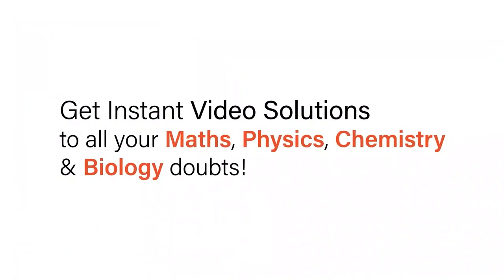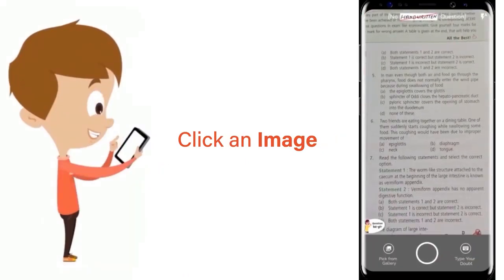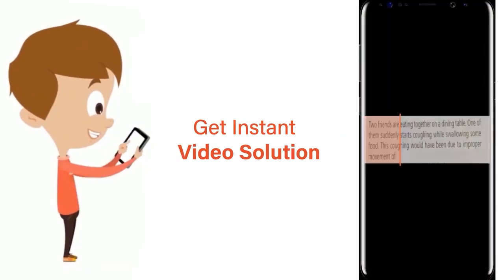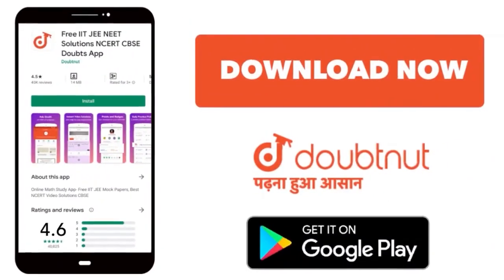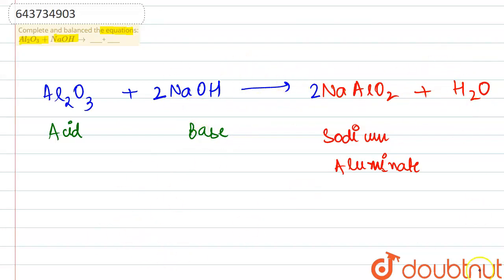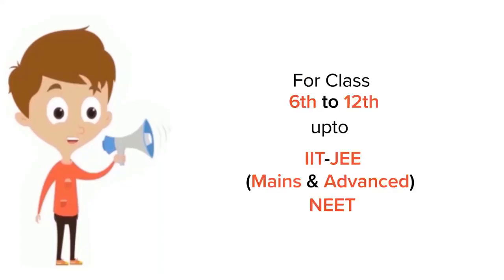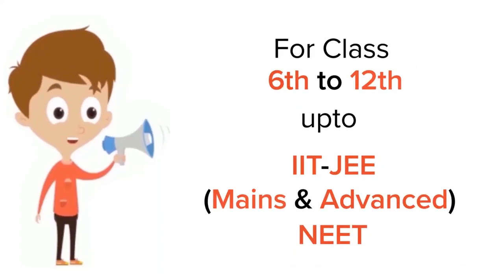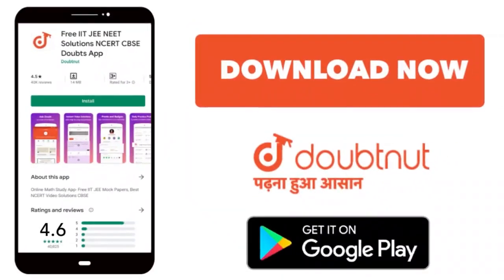Complete and balanced the equations: Al_(2)O_(3) + NaOH rarr ____+ ____ | 10 | ANALYTICAL CHEMIS...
Complete and balanced the equations: Al_(2)O_(3) + NaOH rarr ____+ ____
Class: 10
Subject: CHEMISTRY
Chapter: ANALYTICAL CHEMISTRY-USE OF AMMONIUM & SODIUM HYDROXIDE
Board:ICSE

👉 Have Any Query? Ask Us.